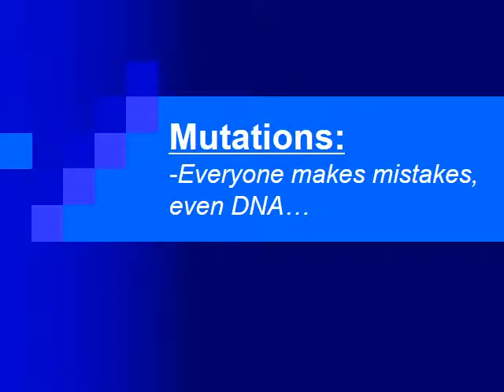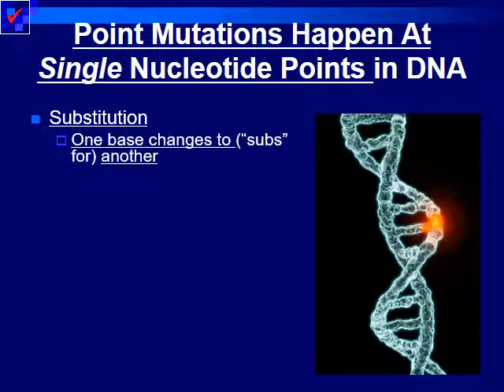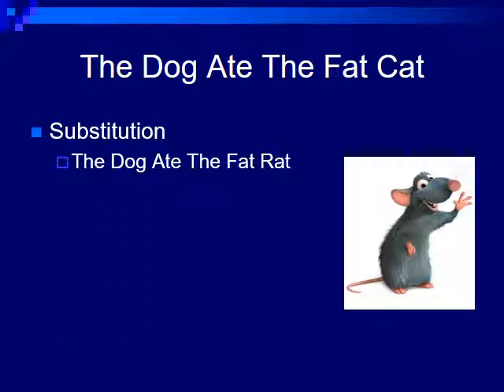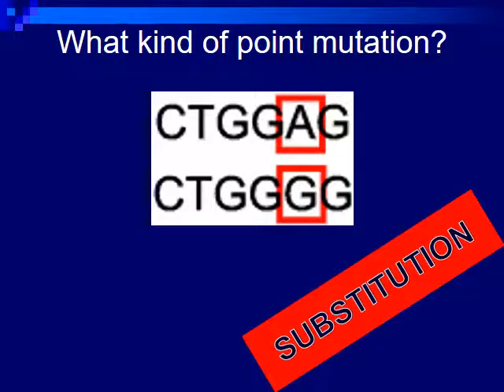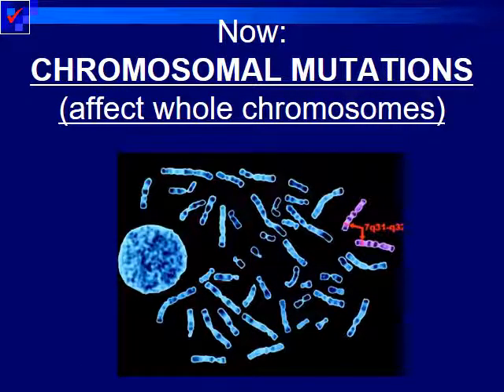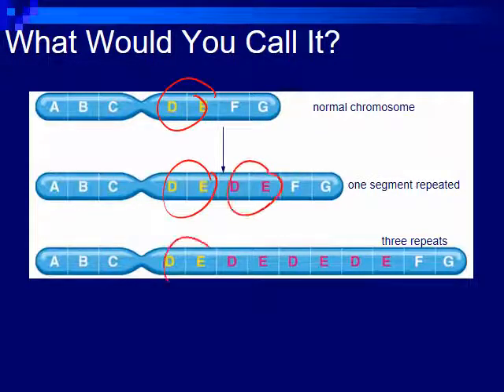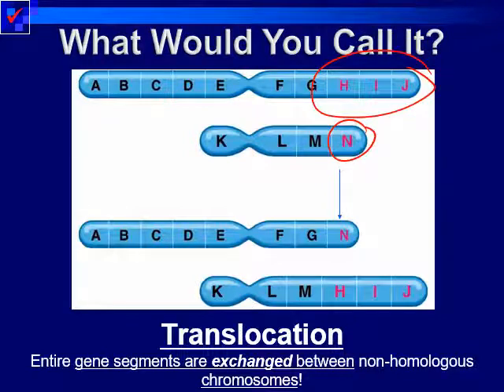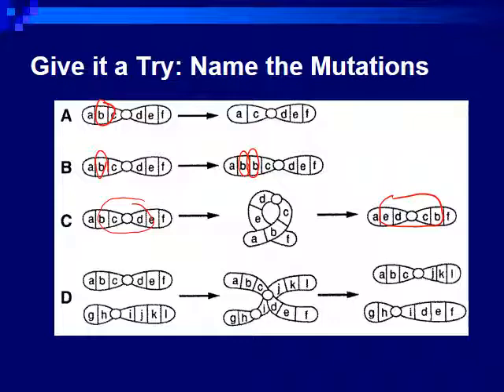Unit 6: Gene and Chromosomal Mutations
In this video, we'll be discussing the process of mutations as well as the types that can occur in both genes are chromosomes.